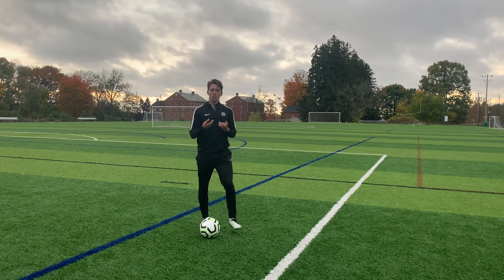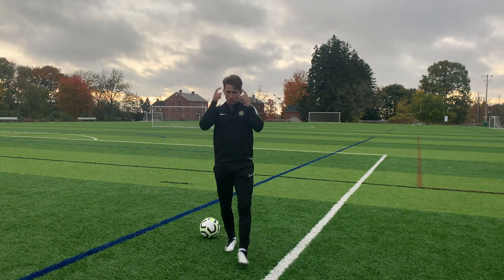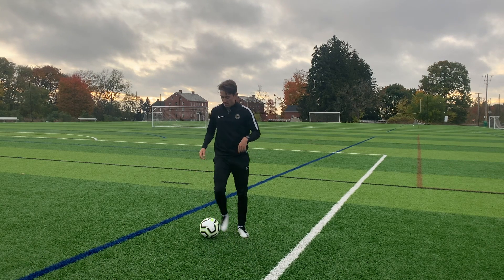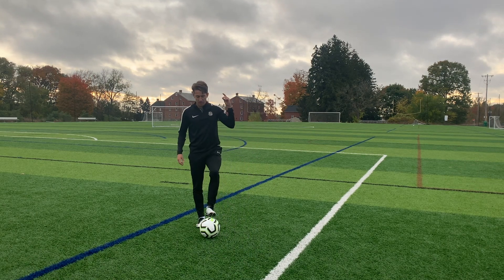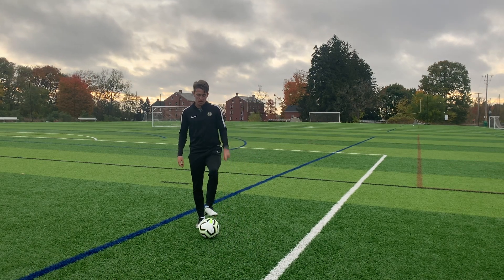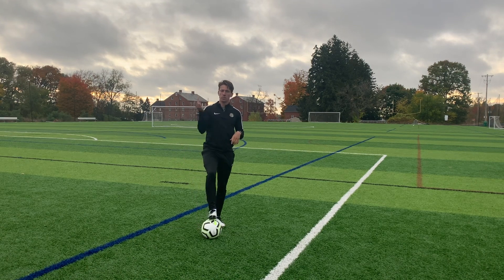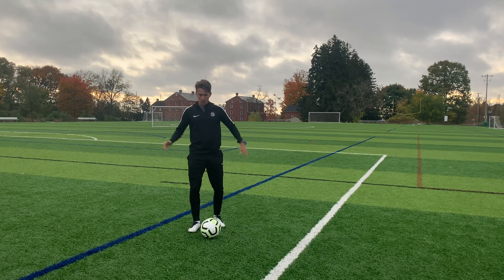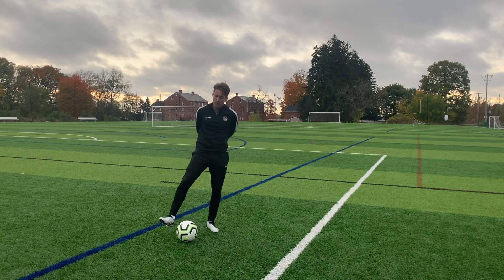Ball Mastery | Coordination | DIFFICULT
Try these different coordination activities to work on ball mastery, rhythm, and coordination. A great way to start the sessions as it's a fun, engaging, and challenging way to incorporate some footwork patterns.

🚨 You Want to Be a Better Player? 🤔 Let's Get to Work 😤

Join Beestera Online for position specific courses, modules, lessons, and other resources. On a mission to develop